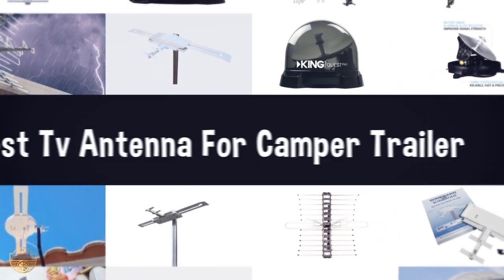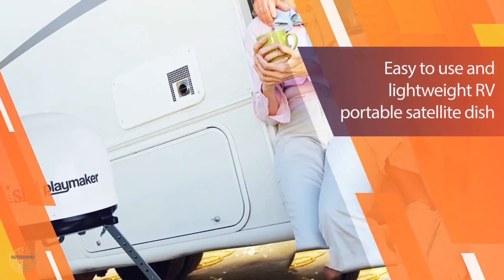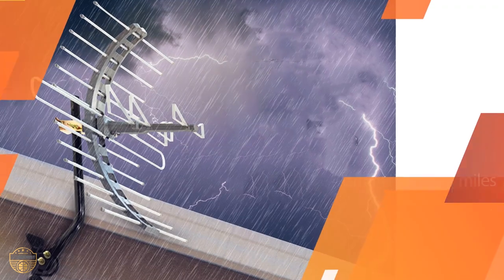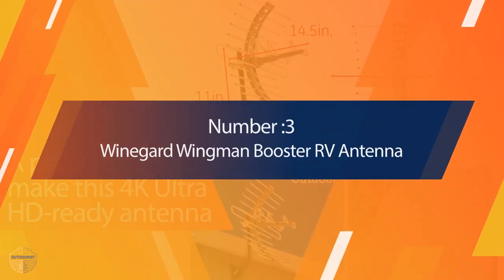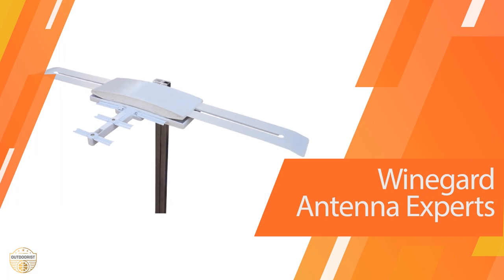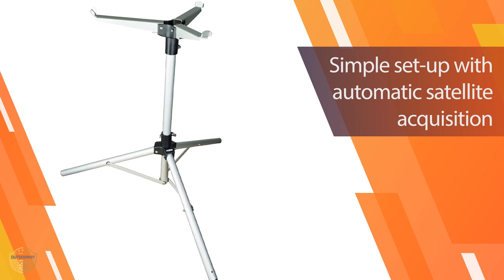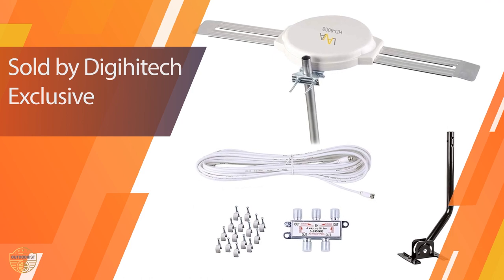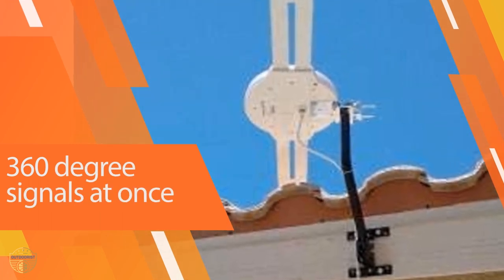Best TV Antenna for Camper Trailer 2023 | Top 5 TV Antenna for Camper Trailer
Best tv antenna for camper trailer featured in this Video:
0:20 NO. 1. Winegard Dish Playmaker RV Antenna
1:08 NO. 2. GE Pro Outdoor RV Antenna
1:59 NO. 3. Winegard Wingman Booster RV Antenna
2:45 NO. 4. King Quest Pro RV Antenna
3:39 NO. 5. Lava HD 8008 RV Antenna

What is a tv antenna for camper trailer?

A tv antenna for a camper trailer can be a great way to keep up with your favorite shows, without having to haul a heavy TV set around.

What is the best tv antenna for camper trailer?

If you are looking for the top tv antenna for camper trailer, then you are in the right place. Because we are here to help you in this regard. The Outdoorist team strives to collect as much information as possible, read tons of reviews from actual users and finalize the product selection based on different factors like quality, price, the reputation of the manufacturers, etc. Please let us know if you have something in your mind in the comment section.